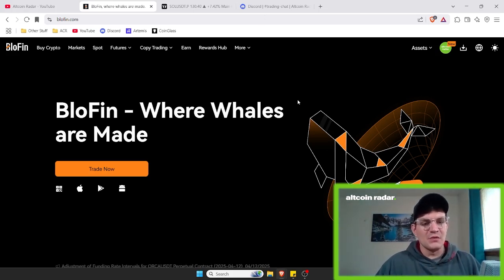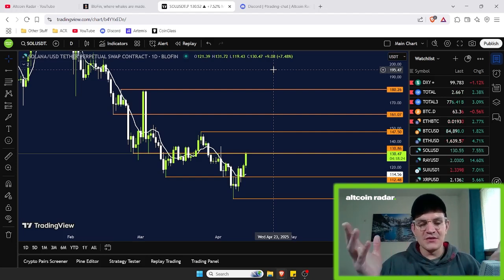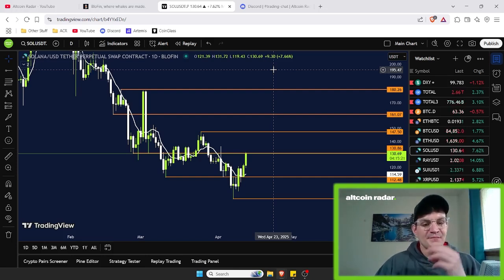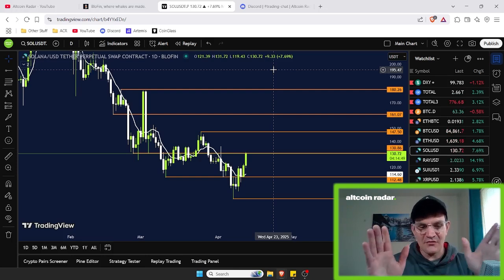Want to Win More Crypto Trades STOP Using Indicators!!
Hey crypto friends! Most new crypto traders fill their charts with all kinds of random indicators and all it does is confuse them in the long-run. In this video I share the many different reasons why using a bunch of indicators is causing you to lose trades and how you can start winning more crypto trades!